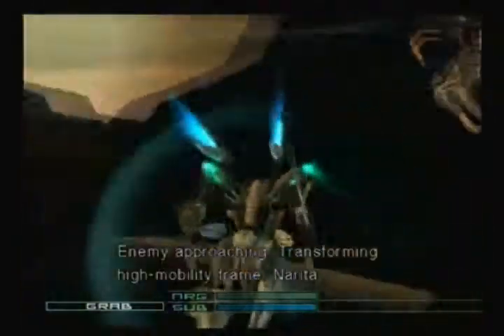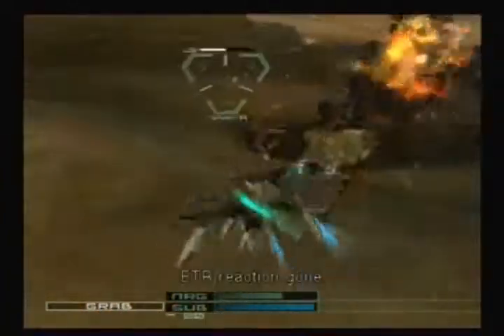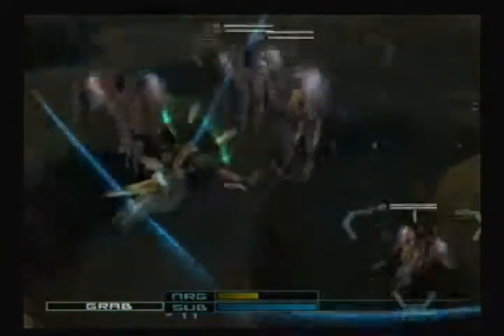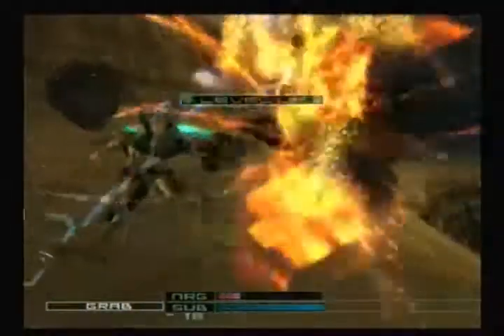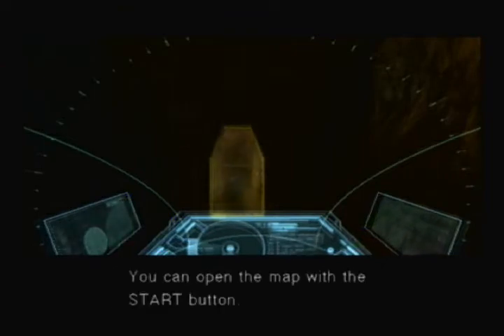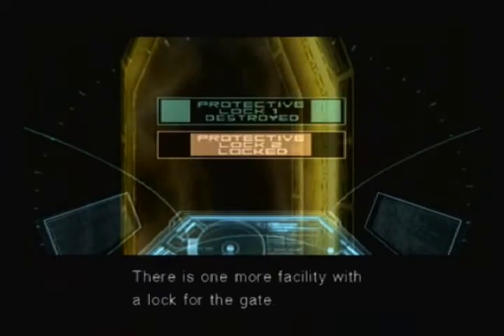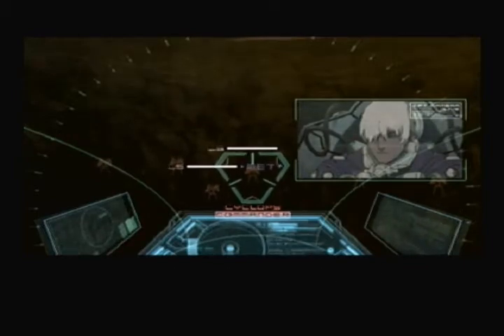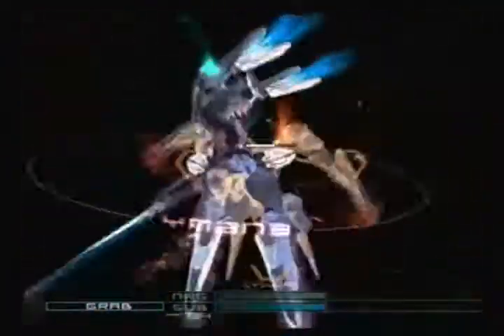PS2 Playthrough: Zone of the Enders 2- The Second Runner Part 9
Bring it on you pesky bots!